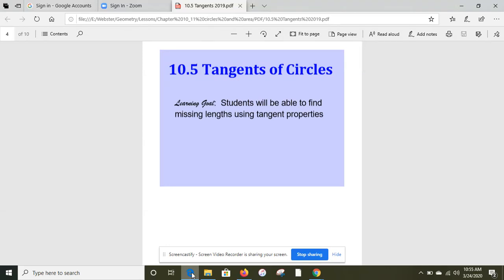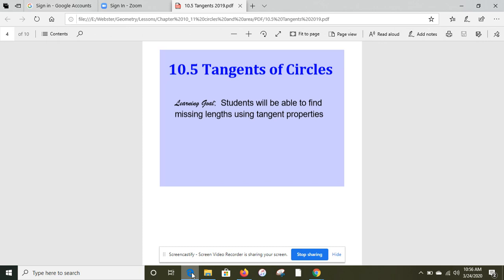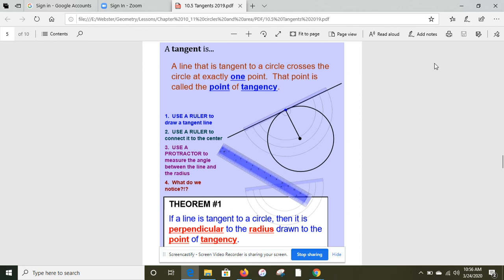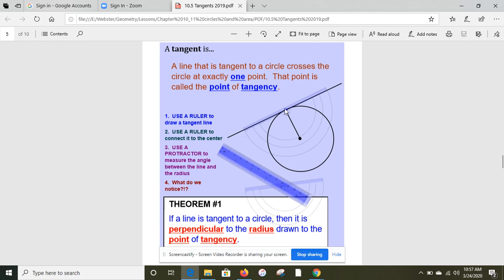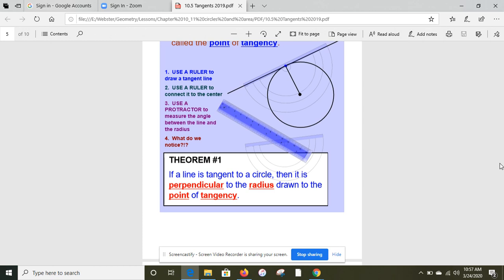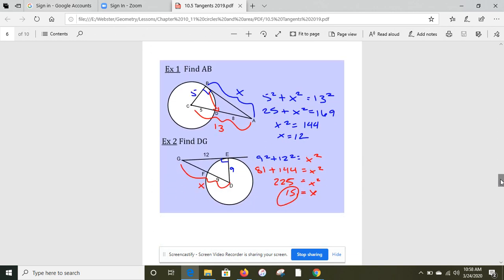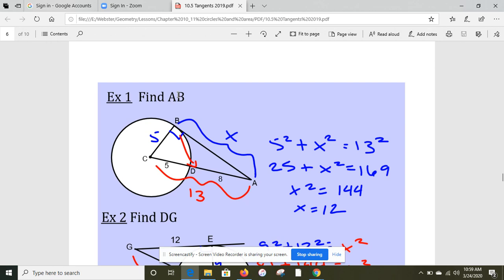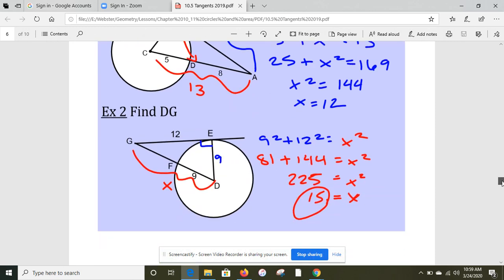Untitled: Mar 24, 2020 11:00 AM